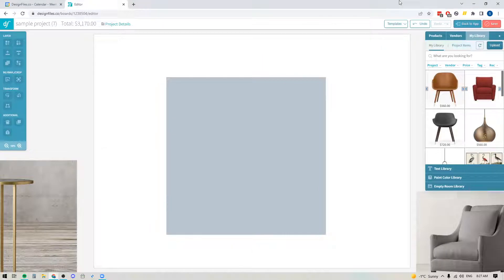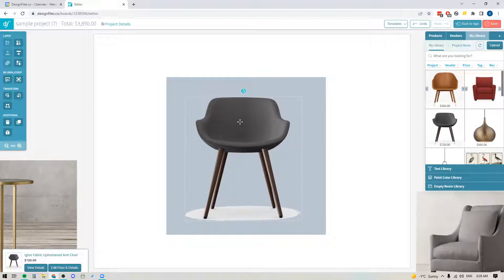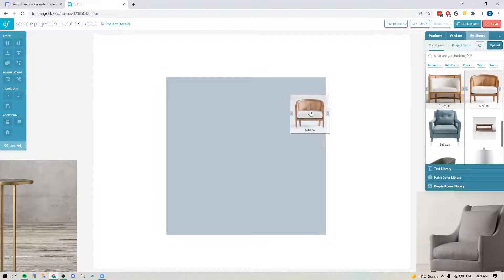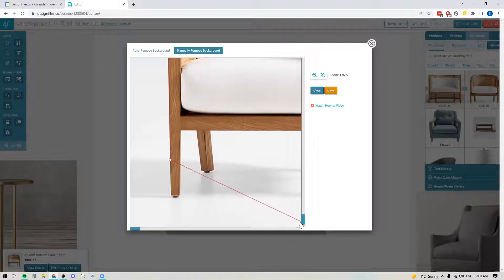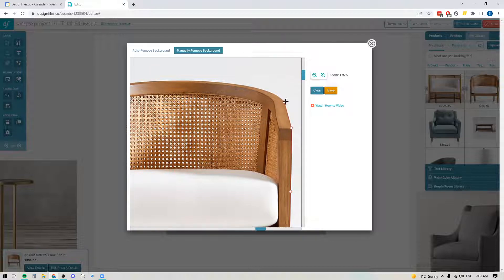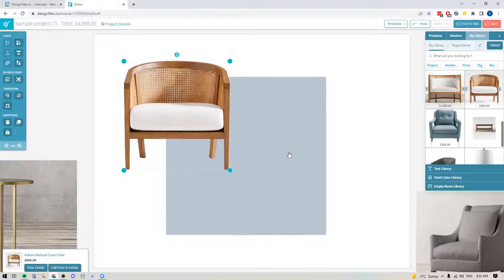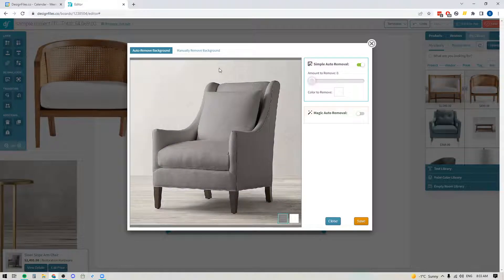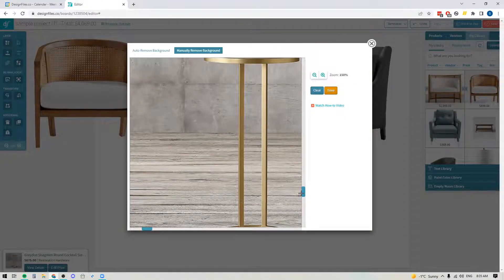DesignFiles.co - Background Removal Tools